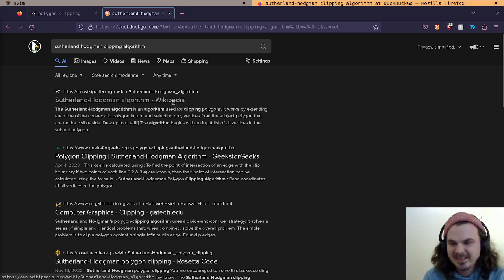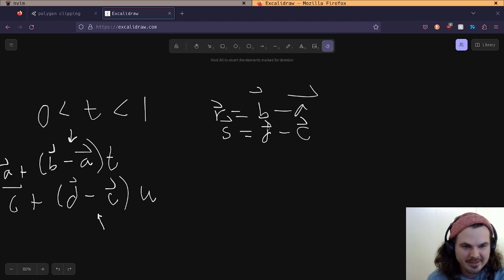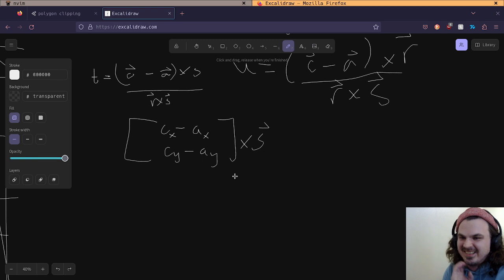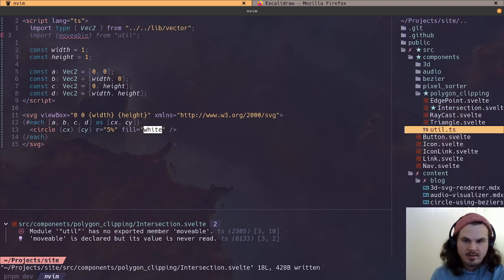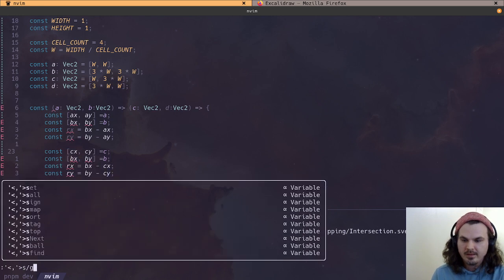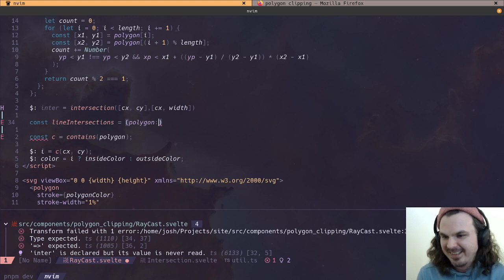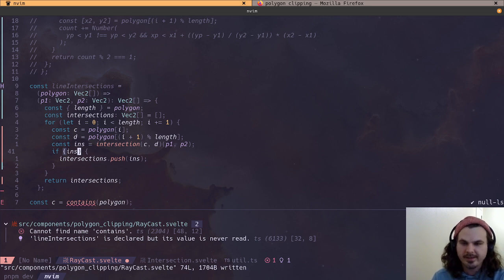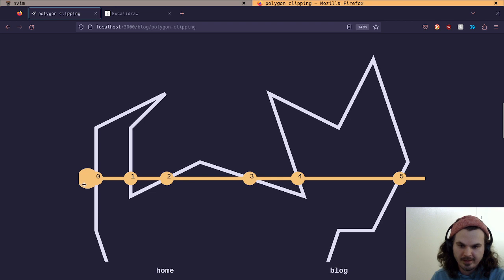visualizing 2D intersections